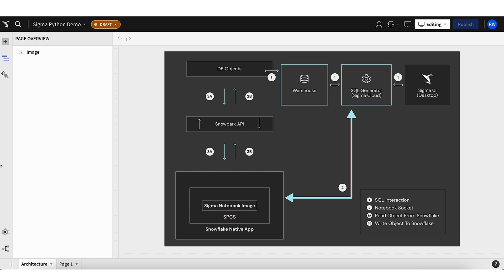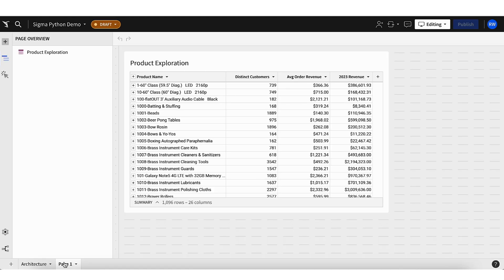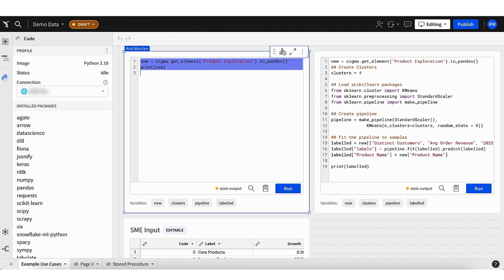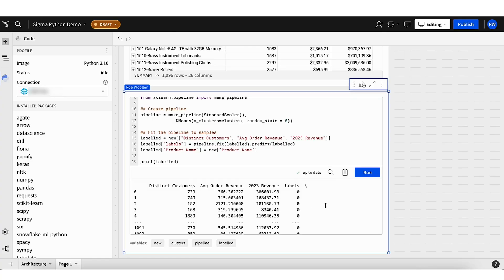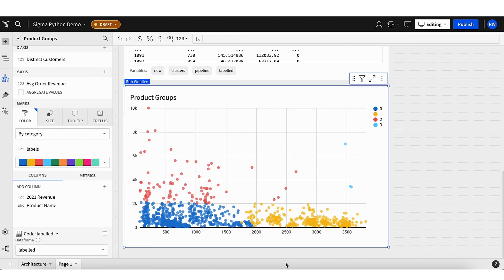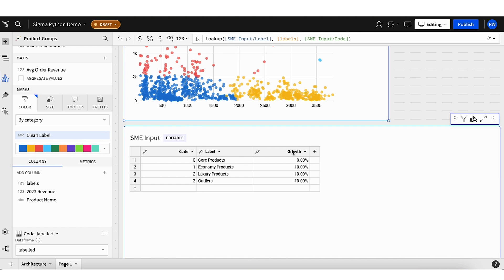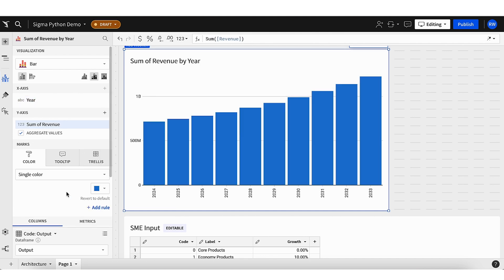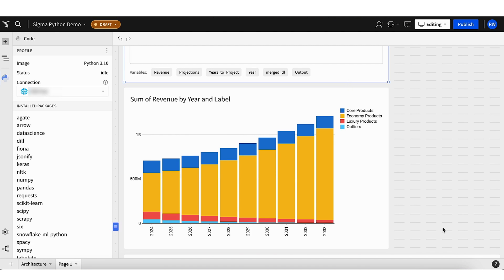Demo | The Sigma Python Snowflake Native Application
Rob Woollen, Co-founder and CTO of Sigma, offers a demo of the new Sigma Python application, a Snowflake Native Application that makes it possible to support Python that is run natively within Snowflake Containers.  To view Rob's full "Powered by Snowflake" interview with host Felipe Hoffa,